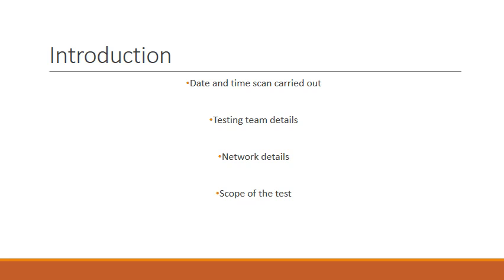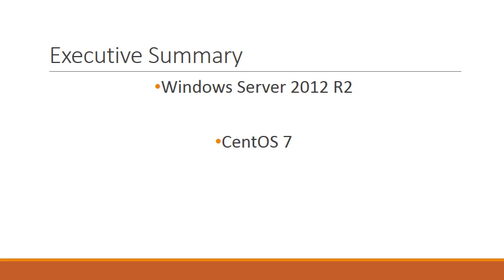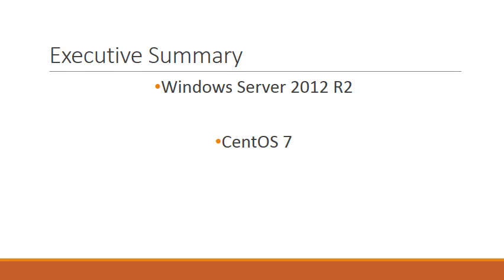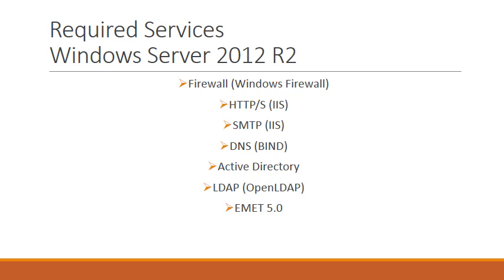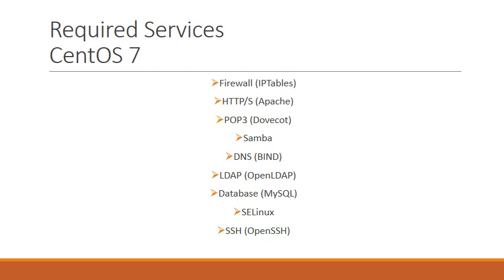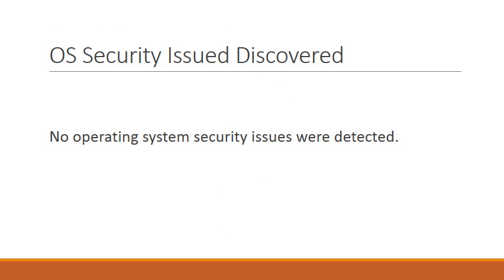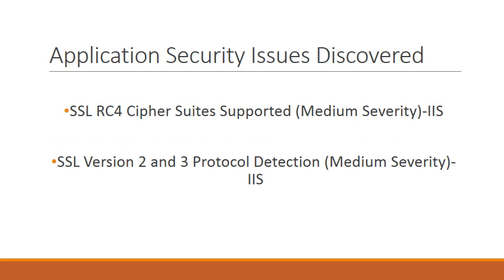ISA 4220 Emily Elmore Vulnerability Assesment Preso